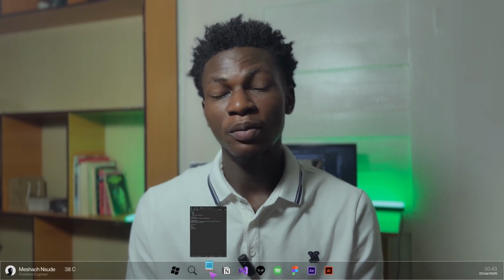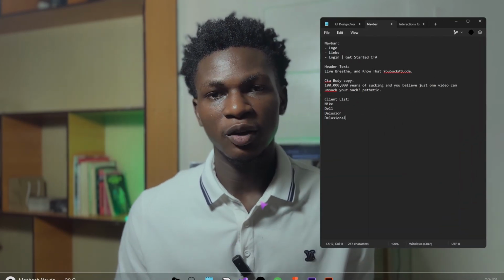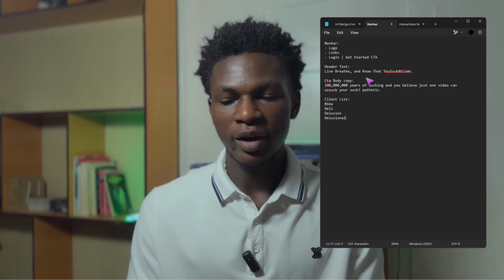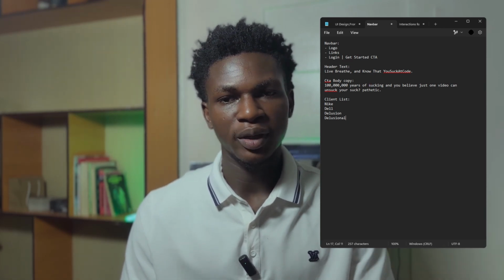Give Me 3 Min & You’ll Never Run Out of UI Design Ideas Again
Times stamps:
00:00 intro
00:49 the process
01:31 inspiration
02:07 commercial break
02:20 start small
03:07 outro